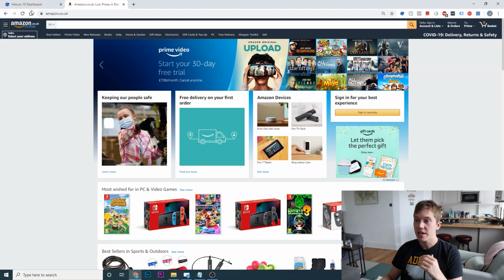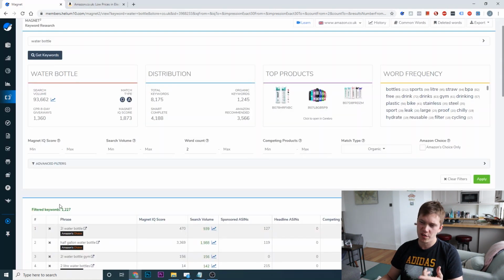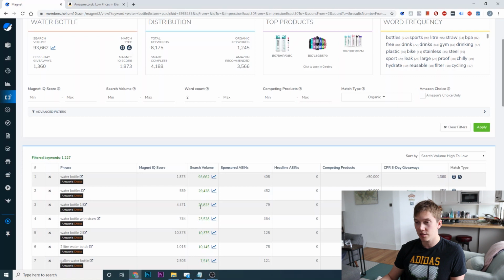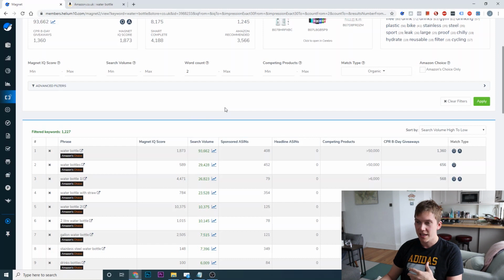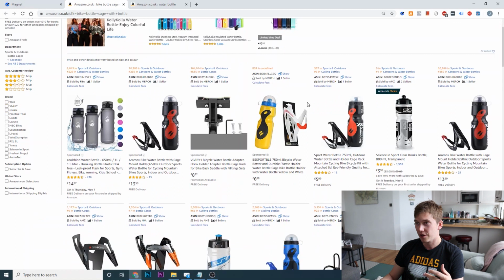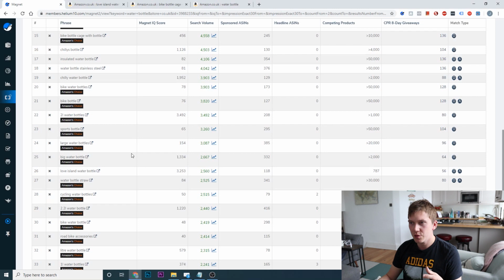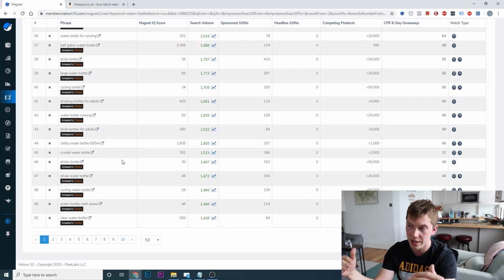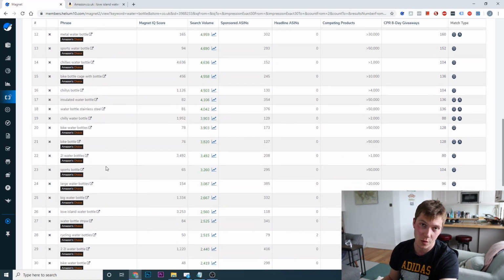The Amazon FBA Product Research Method That Nobody Talks About | Helium 10 Magnet Amazon FBA Trick!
The Amazon FBA Product Research Method That Nobody Talks About

This week I take a look at a little Amazon FBA product research trick / method that I don't often see, which uses Helium 10's Magnet tool. The trick uses DATA to show you what customers actually want with their Amazon FBA products. This trick will save hours of time with your Amazon FBA product research and also enable you to think of ways to differentiate your Amazon FBA product.

If you haven't used Helium 10 before, you should, it's brilliant.